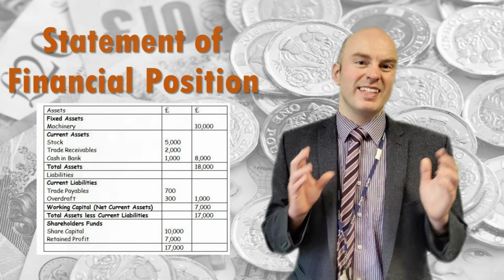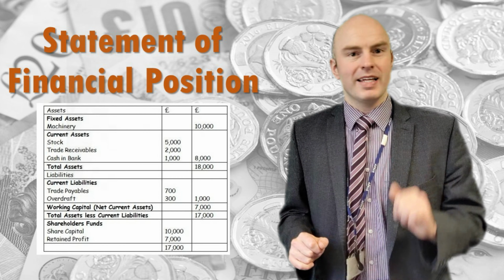Business Accounting Documents Explained (4K)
This video looks at the topic of business accounting and the purpose of the two accounting documents that need to be produced by a business organisation.

The video provides a great short introduction to the purpose of the income statement and statement of financial position. It explains the different sections which make up these documents.

This is also the first BeeBusinessBee video to be filmed in 4K!